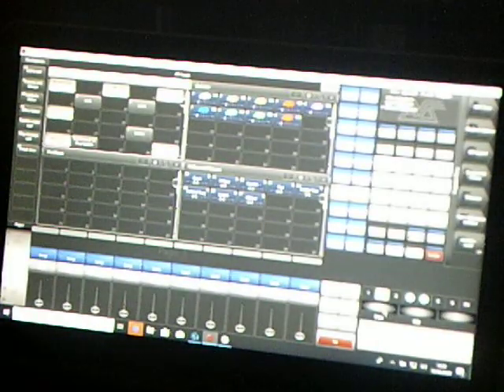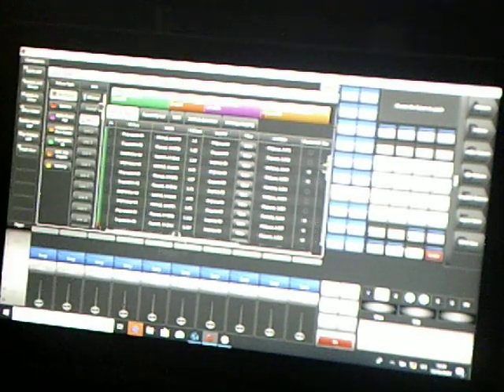Mirroring Pan : Tilt Options & Recording Position Palettes Avolites Titan